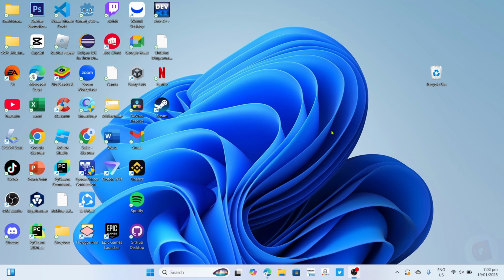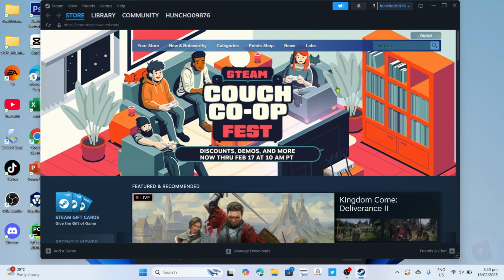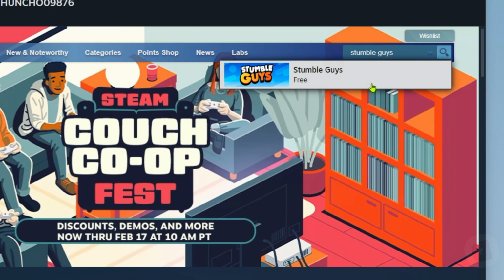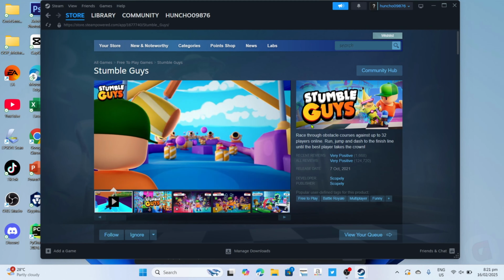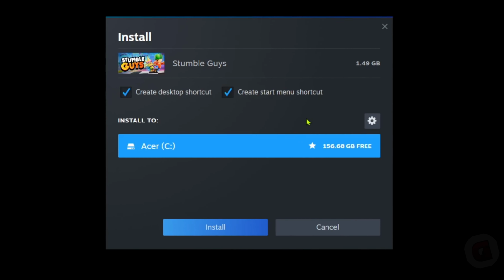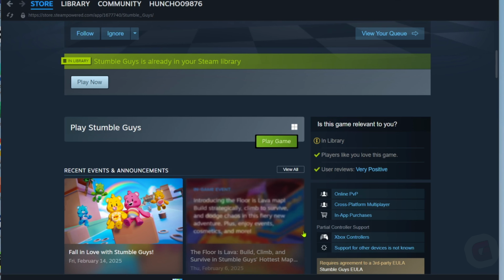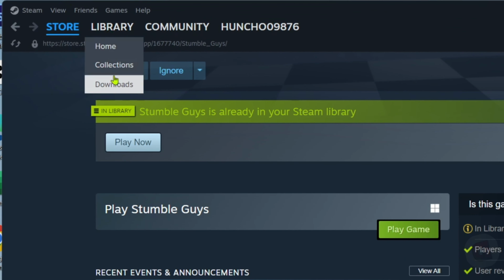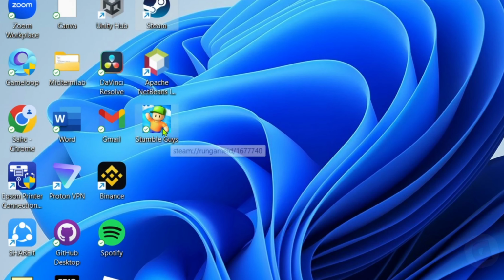How to Download STUMBLE GUYS on PC or Laptop FOR FREE - Easy Tutorial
Learn how to download and play stumble guys on pc or laptop with this quick tutorial video.